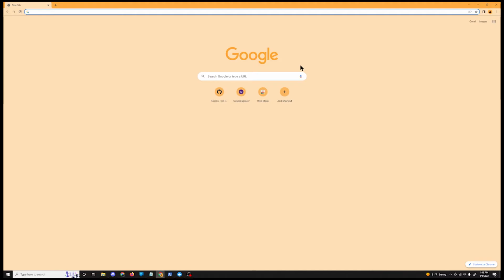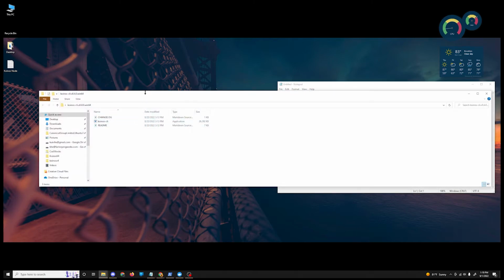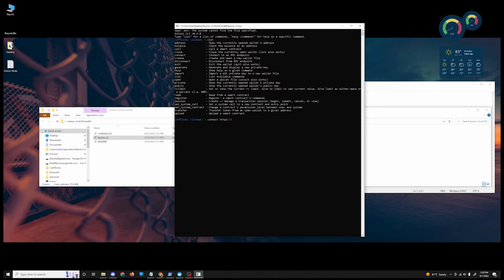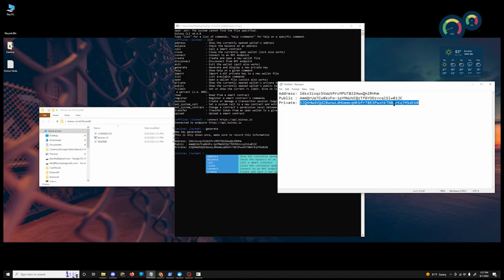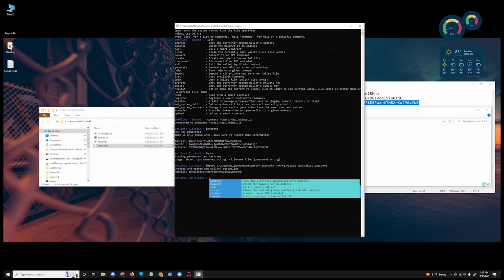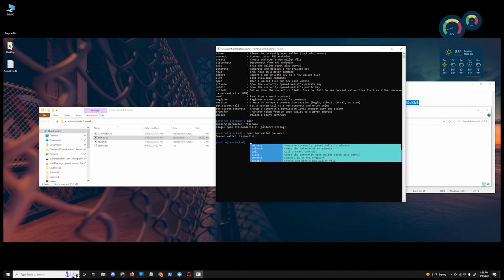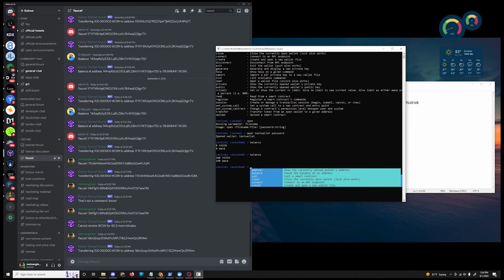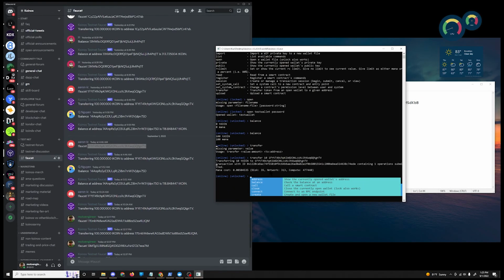How to Use Koinos CLI Wallet and get FREE tKOIN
Koinos CLI wallet is an easy to use command line interface that allows you to manage your wallet and tokens. You can use it to send tokens, create new wallets, burn KOIN for Koinos Proof of Burn mining and even interact with smart contracts.

Learn the ins and outs of the Koinos CLI wallet with this simple video and get 100 free tKOIN. t stands for testnet. tKOIN has no value.